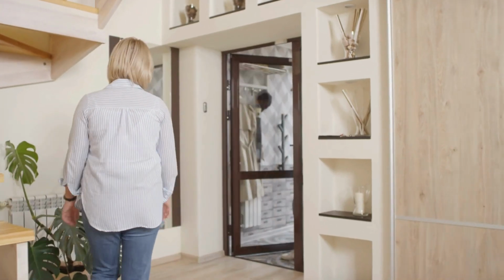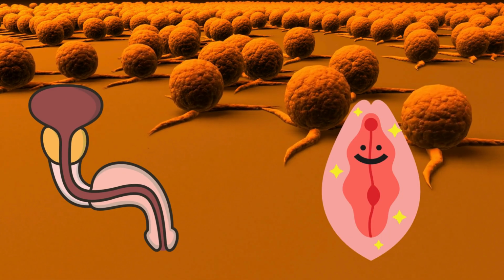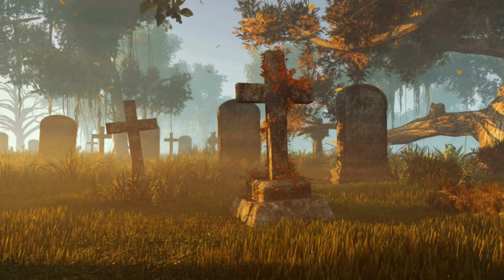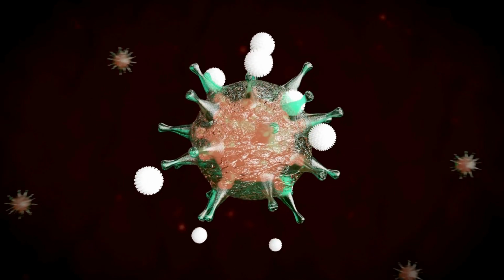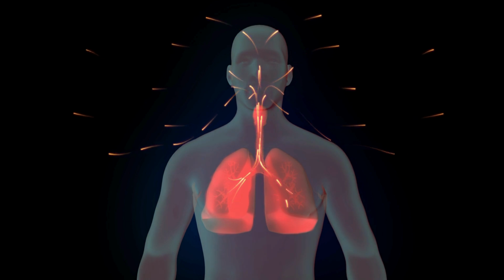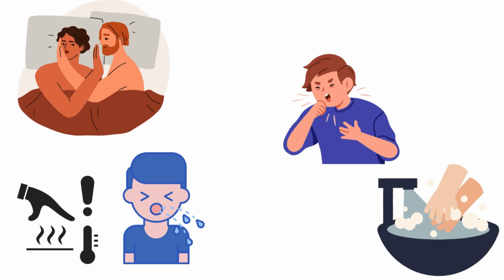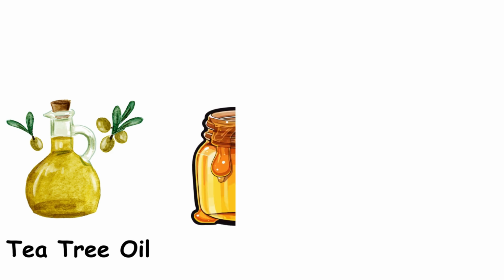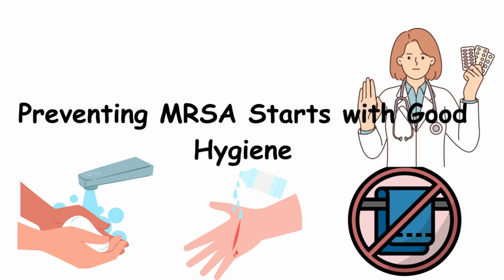Protect Yourself From This Super Bug | All About Staphylococcus Aureus and MRSA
In this comprehensive video, we dive deep into Staphylococcus aureus infections and the dangerous evolution into Methicillin-resistant Staphylococcus aureus (MRSA). Learn how to protect yourself and your loved ones from this potentially deadly superbug.
📺 In this video (4K UHD), you'll learn:

The basics of Staphylococcus aureus infections
Signs, symptoms, and how it spreads
Diagnosis and treatment options
The transition from Staph to MRSA and why it's concerning
Risk factors and how MRSA is transmitted
Effective prevention tips and hygiene practices
🌟 Key Benefits:
Understand the difference between regular staph infections and MRSA
Learn the importance of early detection and proper treatment
Get practical tips on how to prevent infections
Discover both medical and natural treatment options
⏱️ Timestamps:
0:00 - Introduction
0:15 - What are Staphylococcus aureus and MRSA?
1:55 - Signs, Symptoms, and Spread of Staph Infections
2:43 - Diagnosis and Treatment of Staph Infections
3:50 - Transition from Staph to MRSA
4:15 - Understanding MRSA
8:52 - Risk Factors and Transmission
11:32 - Treating MRSA
12:52 - Natural remedies
14:19 - Prevention Tips
15:05 - Conclusion

Share any topics you'd like us to cover next.

staphylococcus mrsa antibiotics staphylococcus food poisoning staphylococcus aureus staphylococcus aureus skin infection treatment staphylococcus treatment methicillin-resistant staphylococcus aureus staphylococcus pathogenesis staph infection treatment staphylococcal toxin staphylococcus general properties staphylococcus aureus treatment staphylococcus toxin staphylococcus disease symptoms of staph infection vancomycin